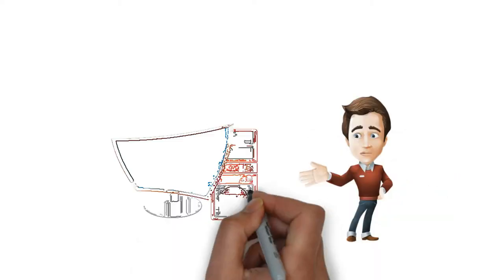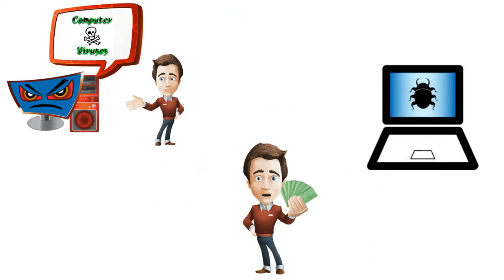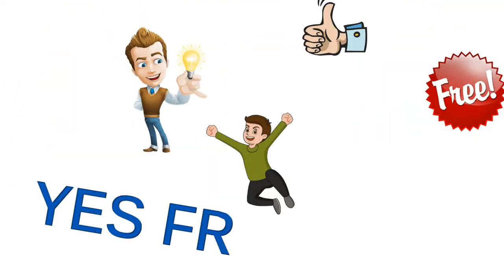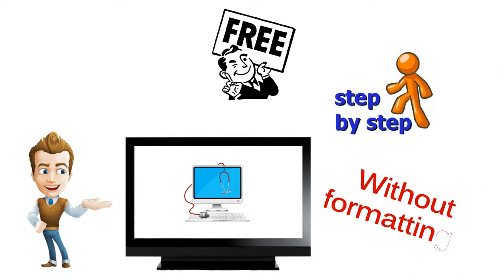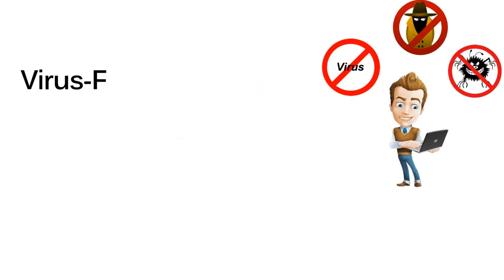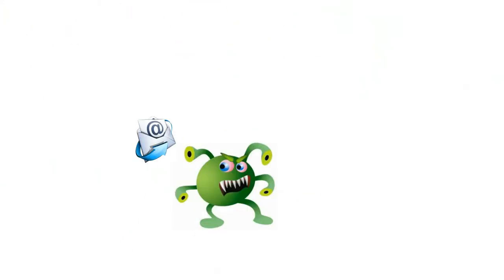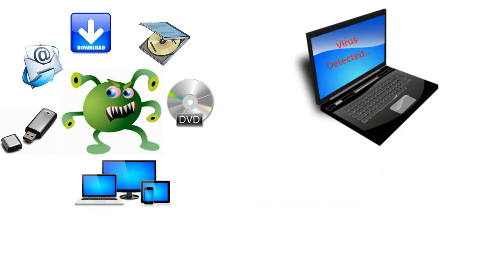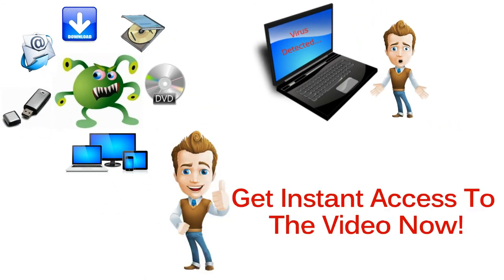Best Free Antivirus Download - Trojan / Malware / Virus Removal - Free Virus Protection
FREE! "step by step virus removal tutorial/Guide -- Learn How To Remove Any Spyware Or Virus From Your Computer without formatting it.

Protect your computer by learning how to remove and avoid viruses, spyware, and other malicious software.

and Get Instant Access to the Virus Removal Tutorial.

free antivirus
trojan removal
best free antivirus
free virus protection
malware removal
free antivirus download
virus protection
spyware removal
free antivirus software